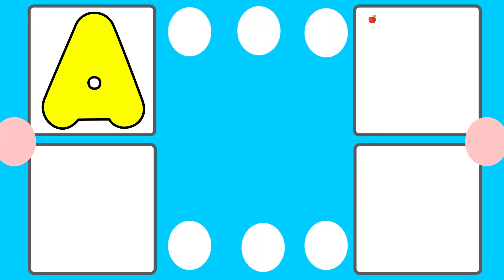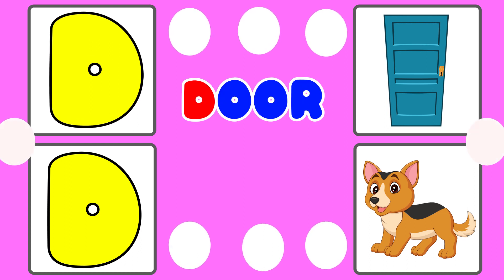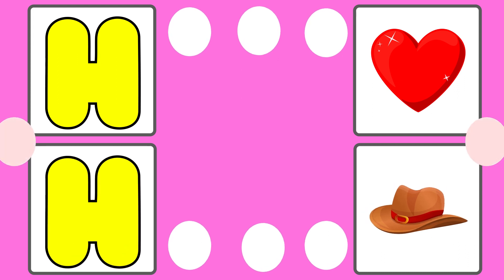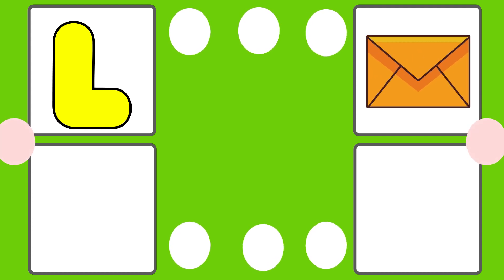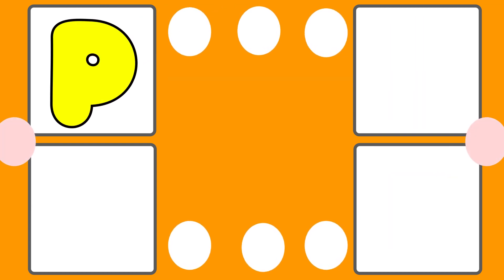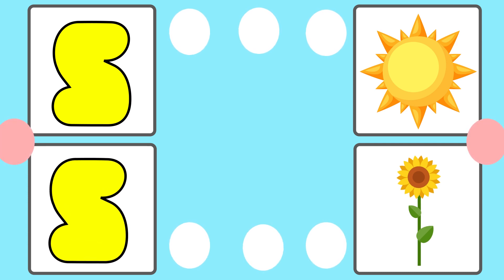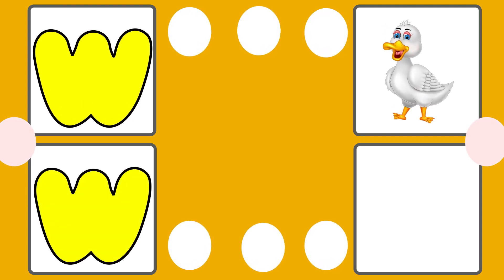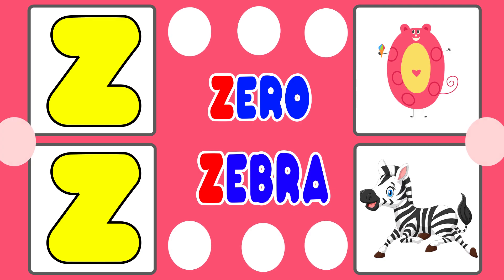Phonics song with Two words Nursery Rhymes and kids song from Angel Words Preschool learnings ABC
Phonics song with Two words Nursery Rhymes and kids song from Angel Words Preschool learnings ABC "Angel words" creates entertaining and educational content for preschool children. .our colorful animation ,gentle melodic music  and friendly characters provide a joyful atmosphere for families to watch  to gather , we hope kids will learn and enjoy our channel
1. toddlers learning videos
2. educational videos for 5 year old
3. learning videos for toddlers
4. kindergarten learning videos
5. kindergarten learning videos reading English
6. kids a to z reading
7. Kids learning Videos for 5 years